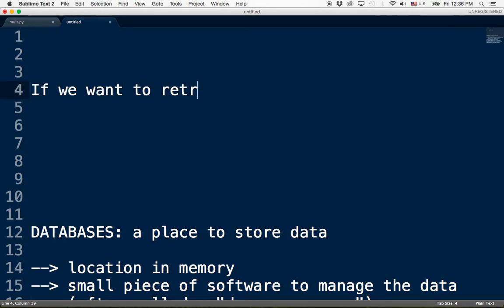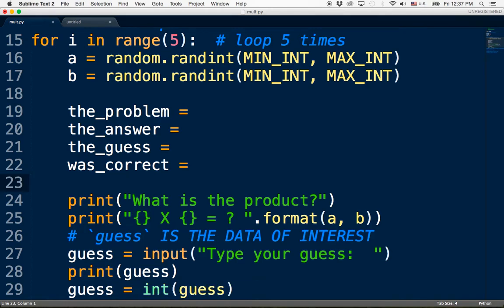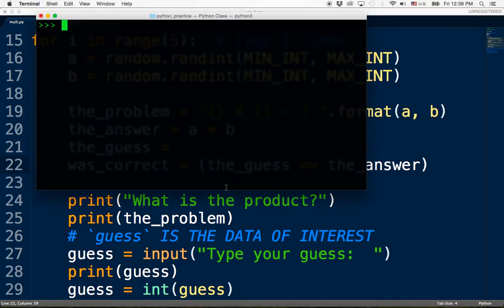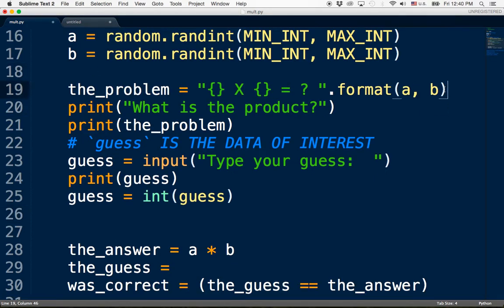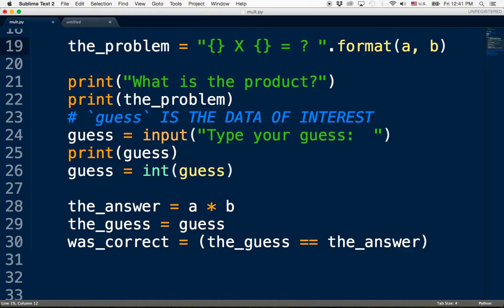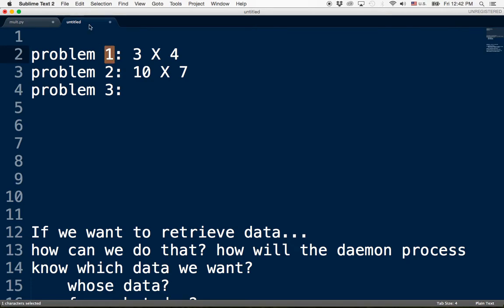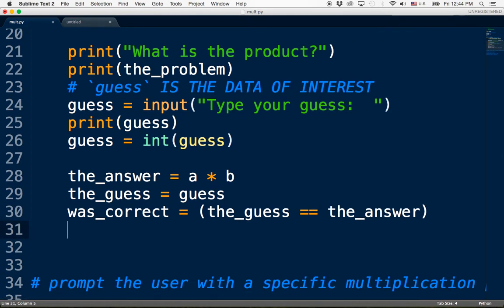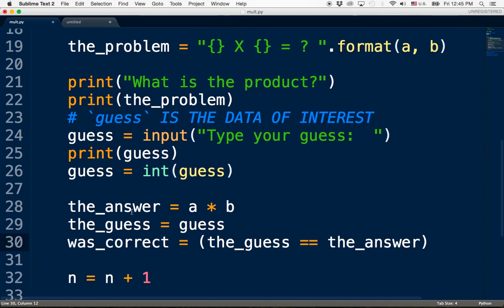Intro to Databases Part 4: Labeling your Data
In this video, we explain why it is necessary to create labels for your data and we decide how to label the data from the multiplication app.  When you create names (aka labels aka tags) for your data, you make it possible to access your data again in the future.